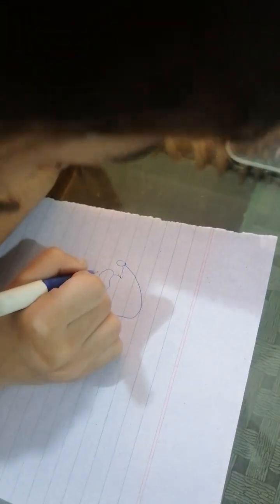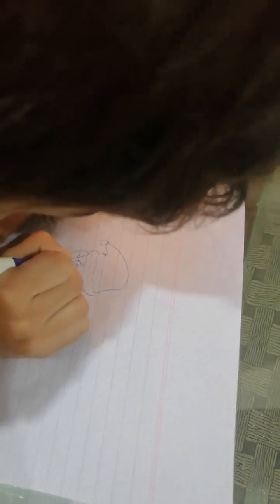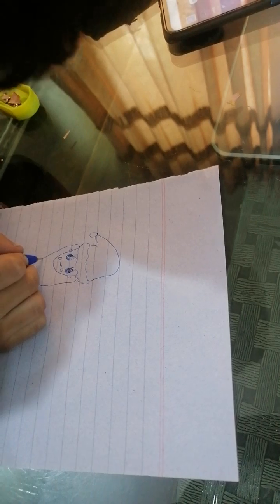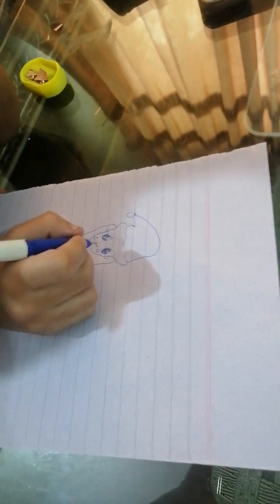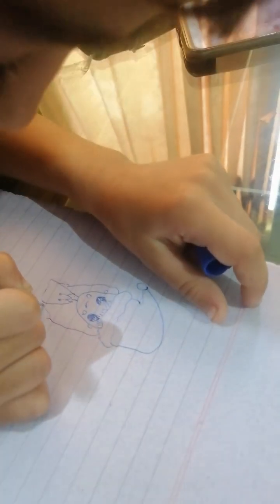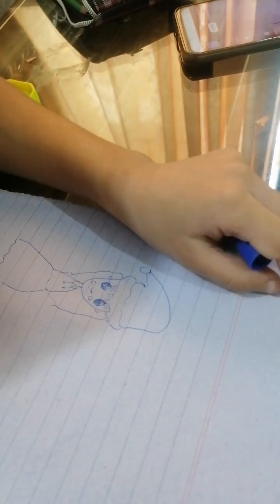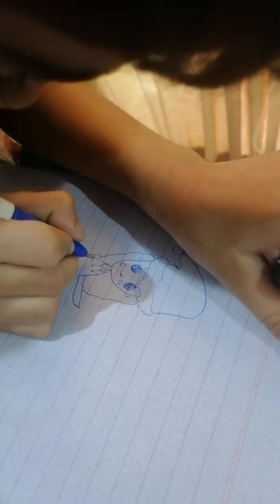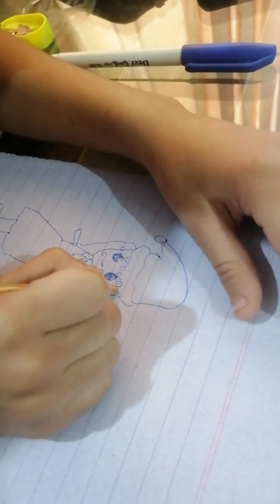Baby drawing 😍🌹 time ⌚